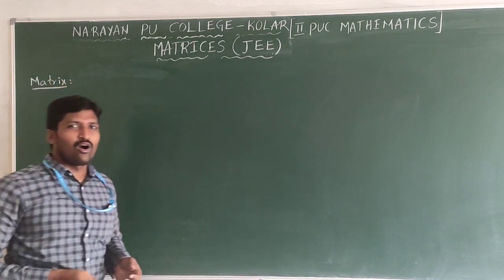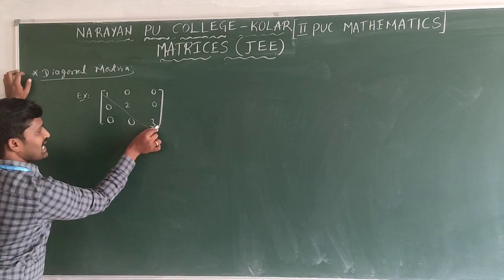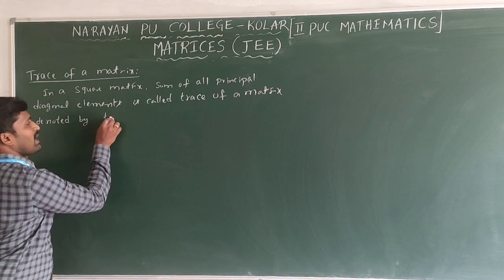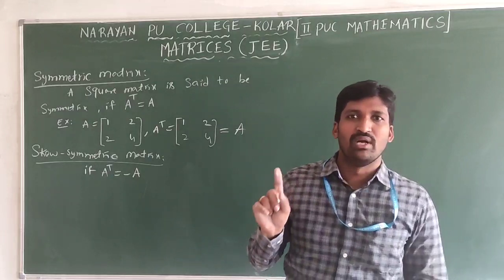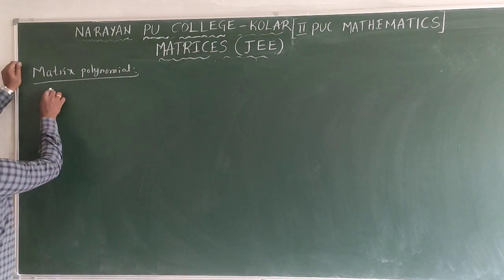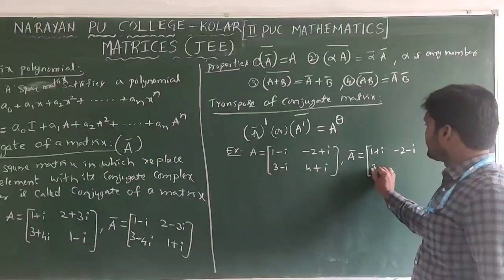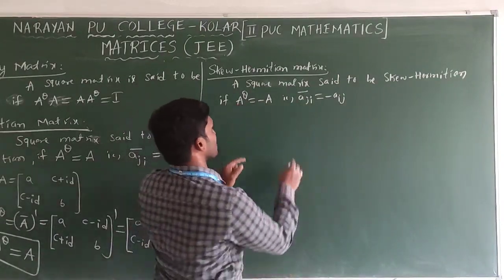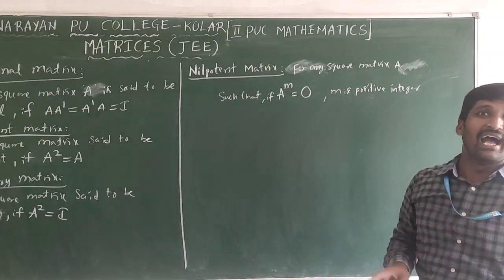MATRICES JEE synopsis